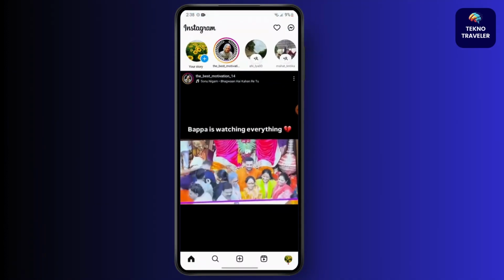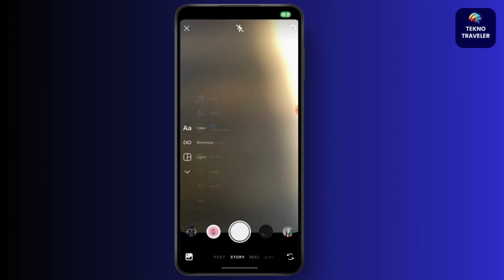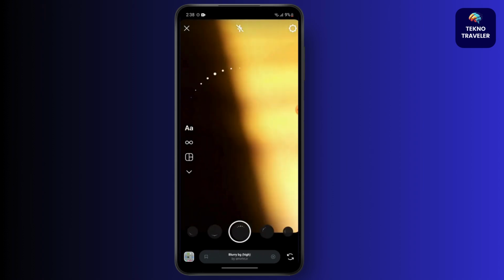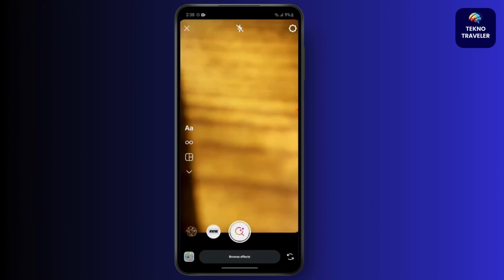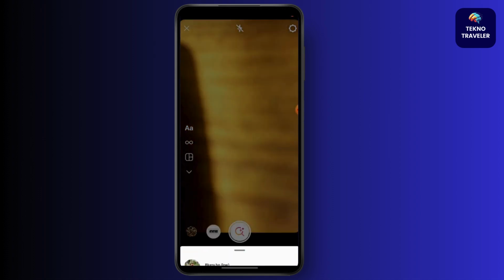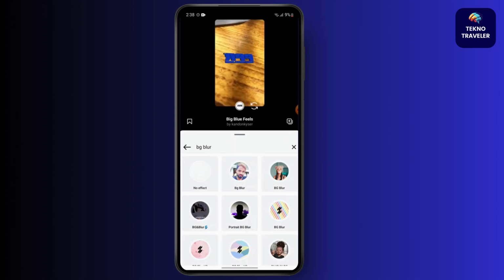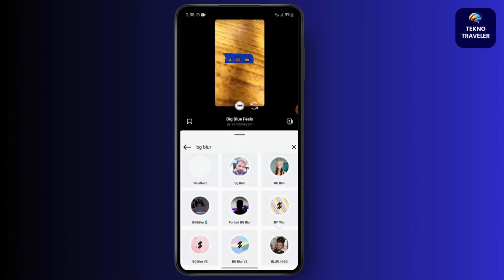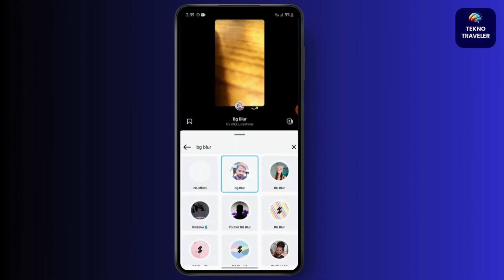How to Blur a Background in Story on Instagram | Simple Guide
In this video, we’ll walk you through the steps on how to blur the background in your Instagram Story. If you want to add a creative touch to your stories or highlight specific objects in your photos, this easy method will help you achieve that.

Steps Covered:

Open Instagram Story:
Learn how to access the Story feature and get started with your post.

Use Focus Mode:
Discover how to use the built-in Focus mode to blur the background automatically while keeping the subject in focus.

Apply Filters and Effects:
See how you can add additional filters and effects to enhance your blurred background.

Manual Blurring (for Advanced Users):
For more precise control, learn how to manually blur using external apps or Instagram's advanced editing tools.

Tips:

Experiment with different effects to find the style that works best for your story.
Make sure your lighting is good to help the app differentiate the subject from the background.
Save your story as a draft to preview before posting.